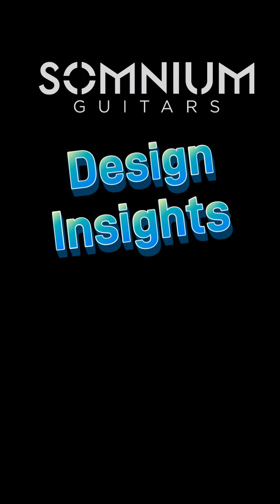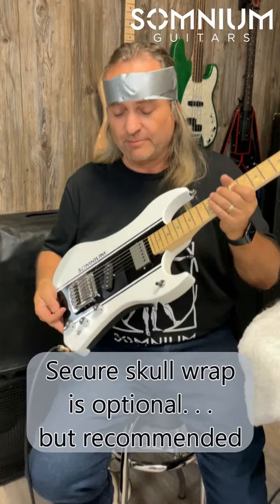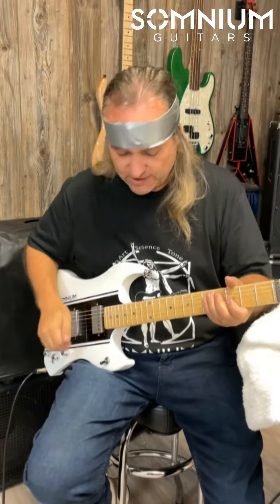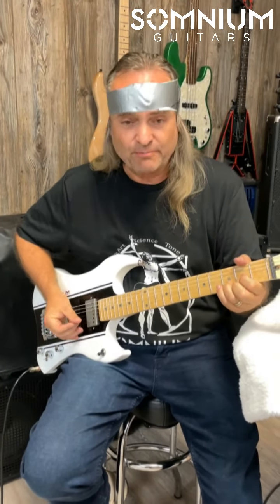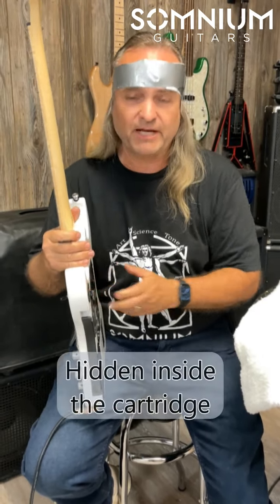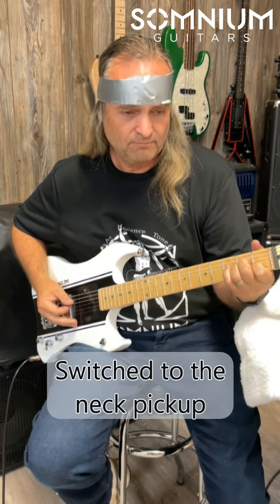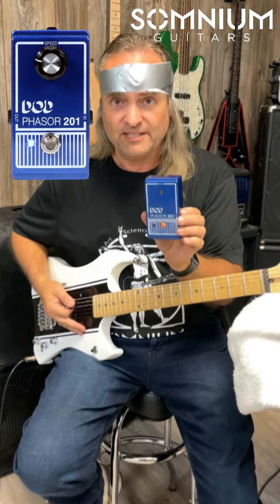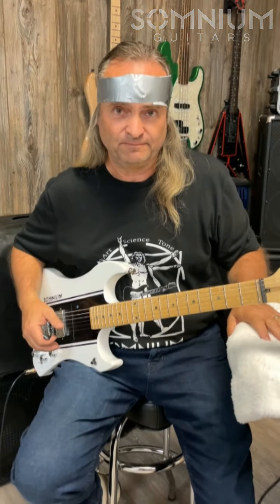Next-level guitar goes next-level again!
If you thought our guitars were amazing before, we've now taken next-level to the next level. The most versatile electric guitar EVER built. We dare you to prove us wrong.